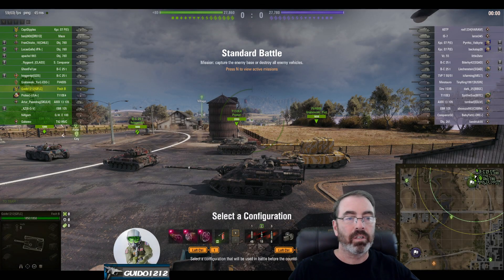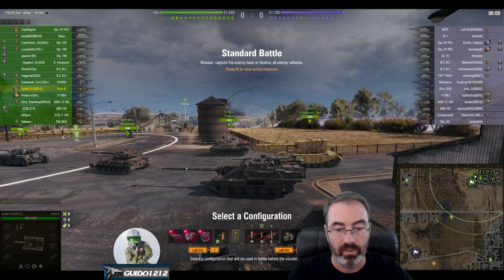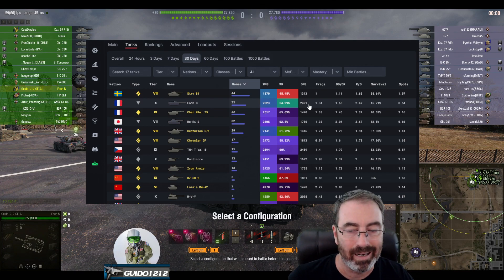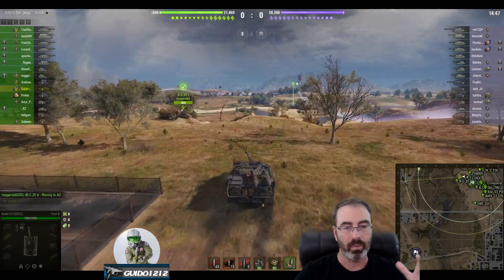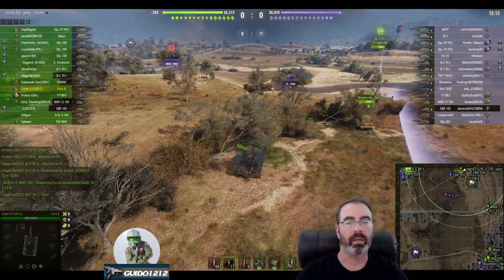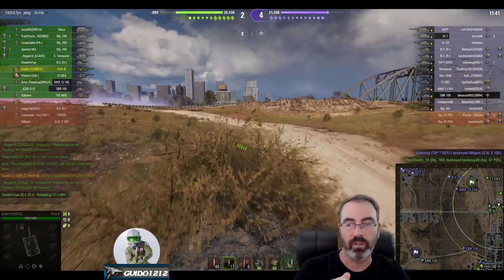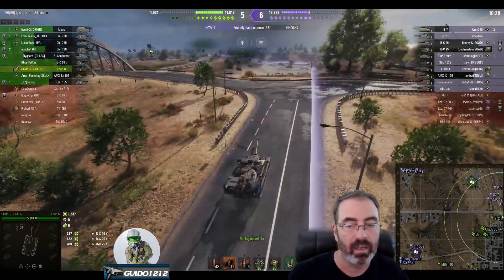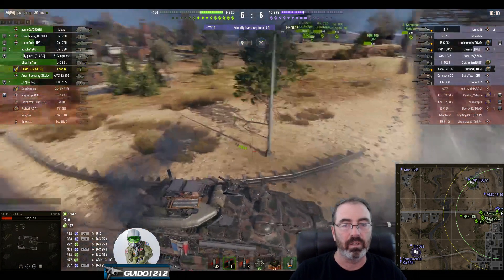Miserable Monday: A Monday Kind of Tank